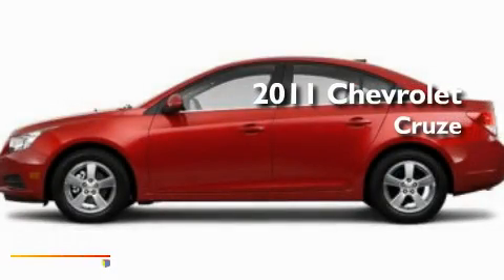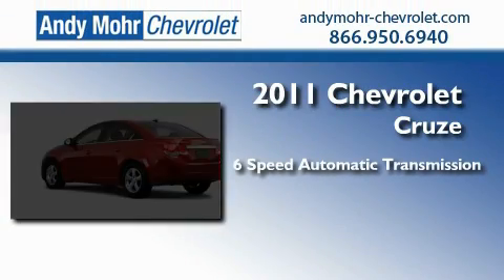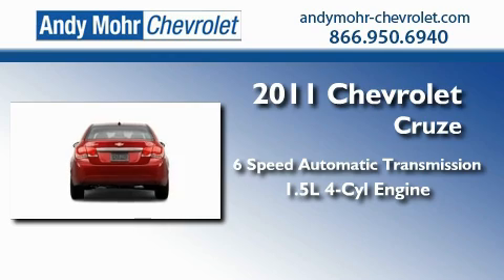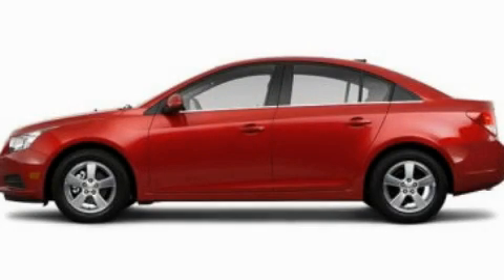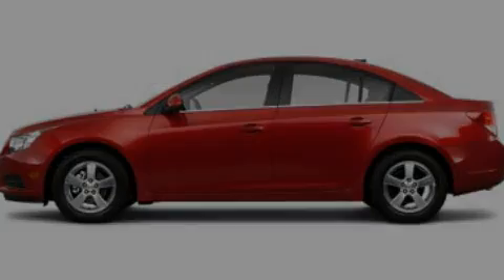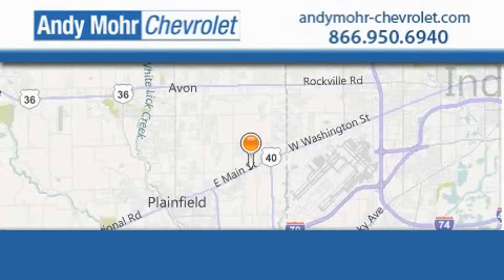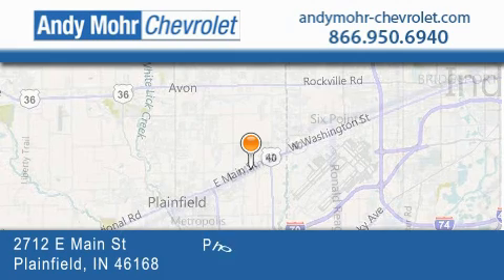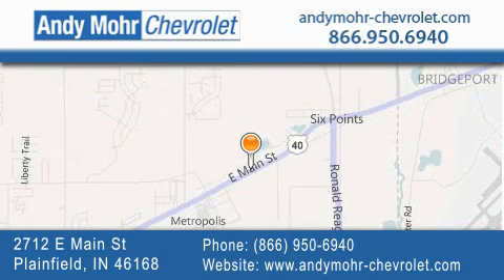2011 Chevrolet Cruze Plainfield IN 46168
Year : 2011
 Make : Chevrolet
 Model : Cruze
 Engine : 1.4L I4
 Trans . : AUTO 6SPD

 Stock : PC1557

 2712 E. Main Street